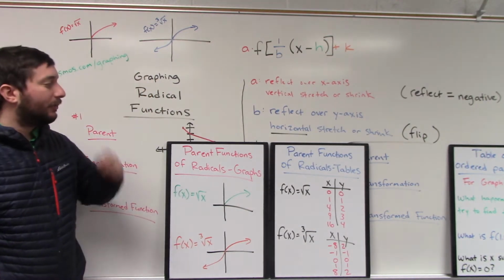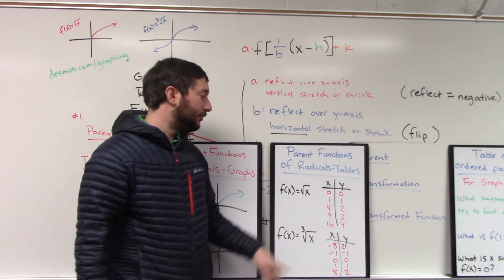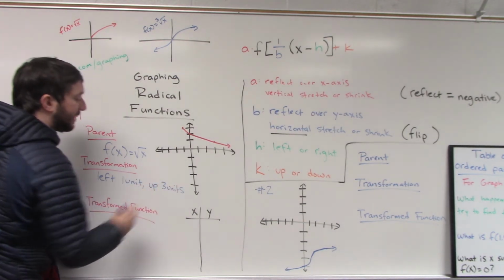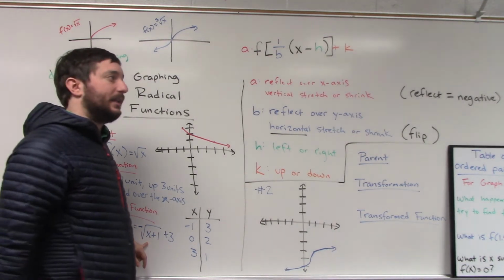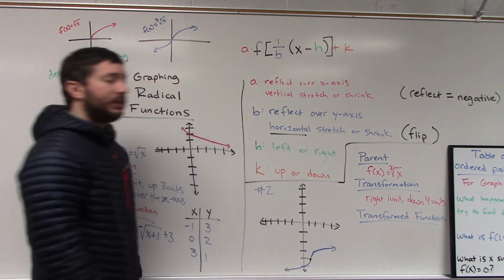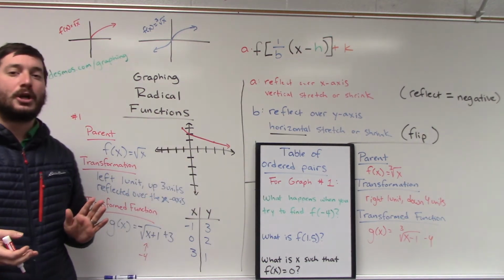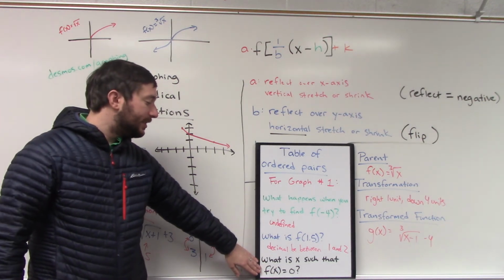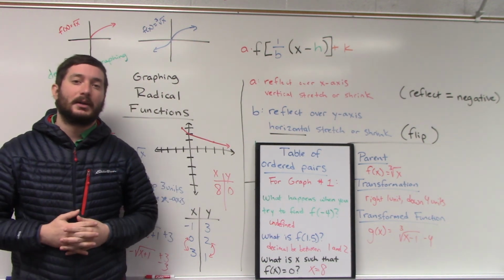Graphs and Tables of Transformed Radical Functions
In this video, I show how students can find transformed functions of transformed radical (specifically, square and cube root) functions from a graph, and how they can create a corresponding table of coordinate points and think deeper about these inputs (x-values) and outputs (y-values) of functions.